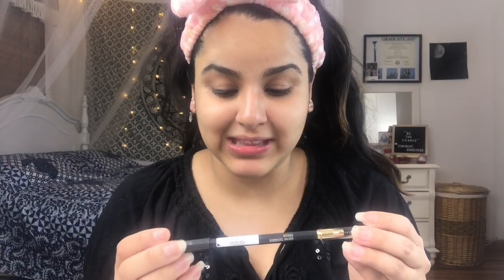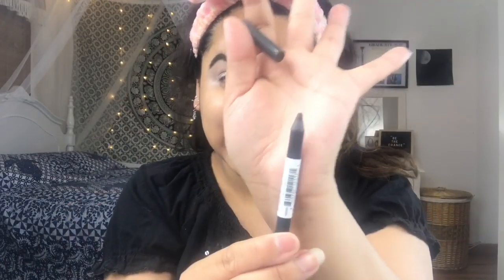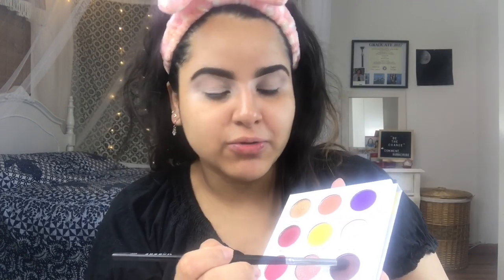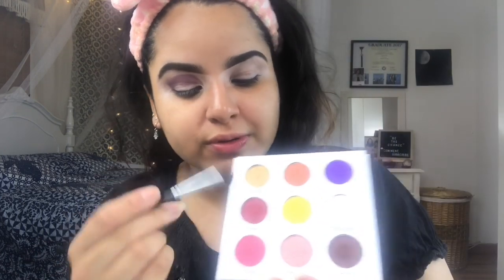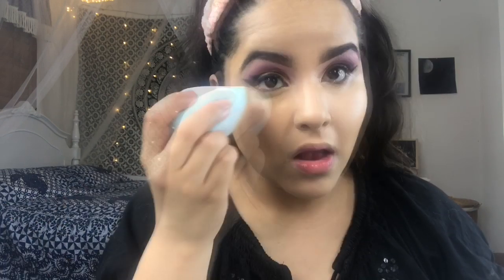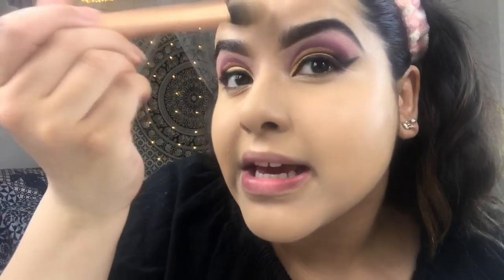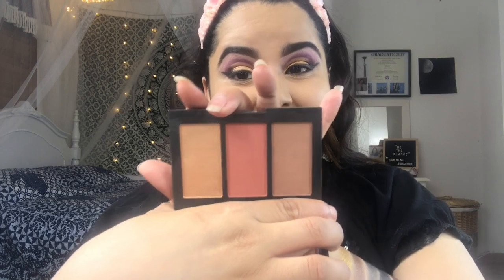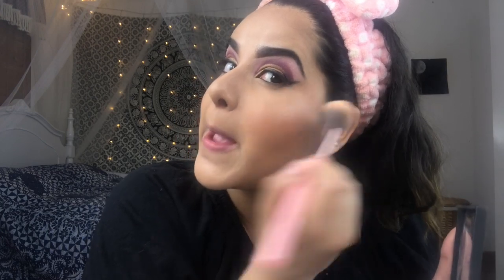TRYING DOLLAR GENERAL MAKEUP FOR THE FIRST TIME | BELIEVE BEAUTY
There's been a lot of hype surrounding the Believe Beauty line. I wanted to get to the bottom of it and check the brand out myself. This is my first impressions of Believe Beauty. Everything is $5.00 and under! What have you heard about believe beauty at the Dollar General store? Have ya'll seen JuicyJas video on Believe Beauty yet? I also feature my Midas cosmetics Honeycomb palette in this video 🐝
jeffree Star finally reviewed Dollar General’s Believe Beauty Line!